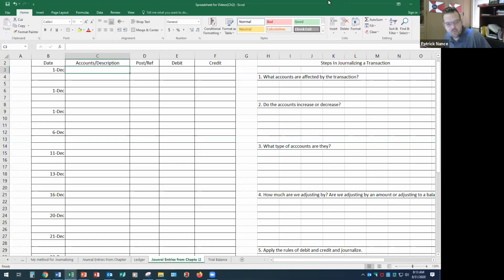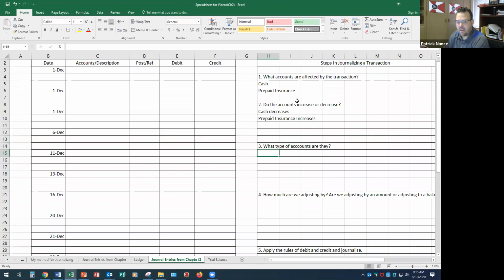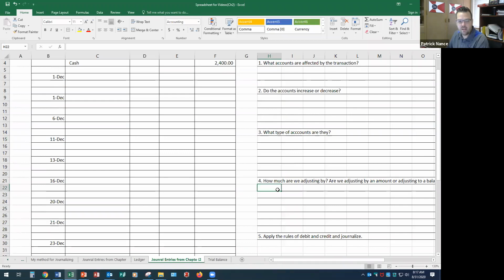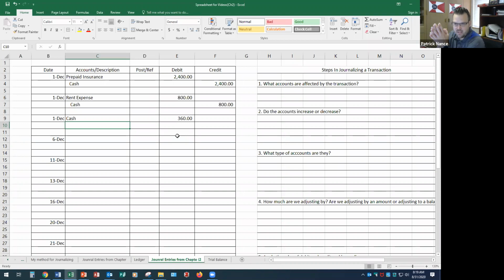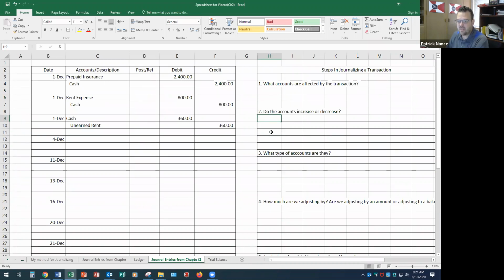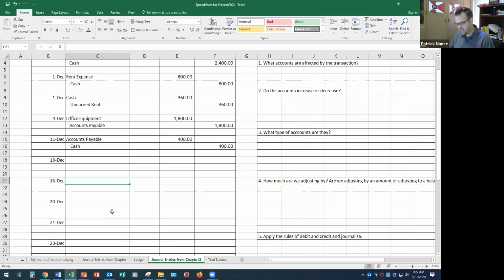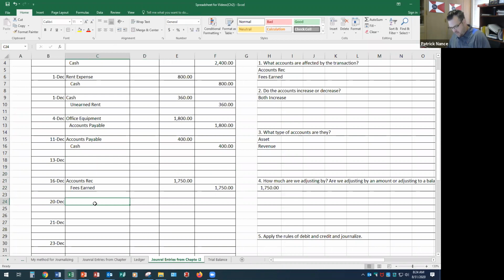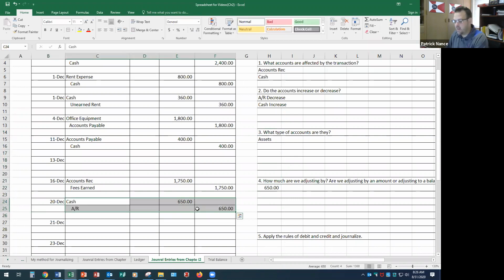Chapter 2 Video7 Journal Entries